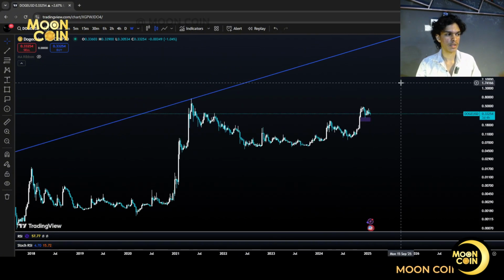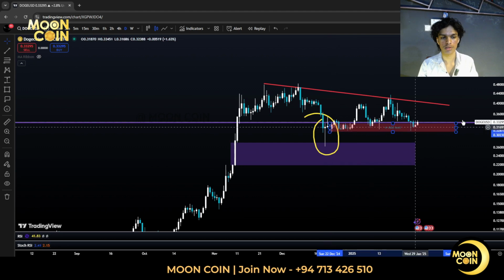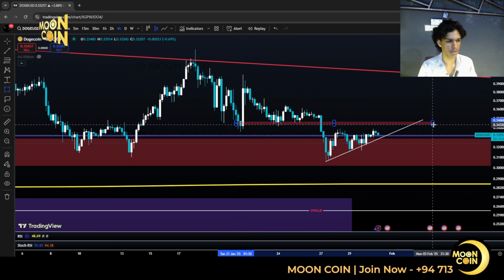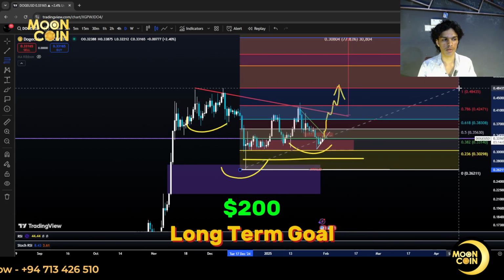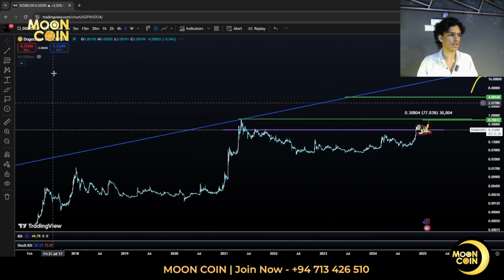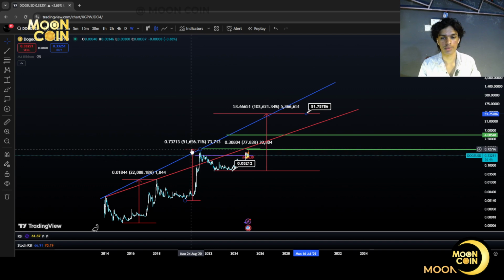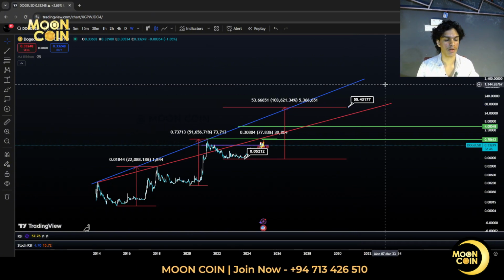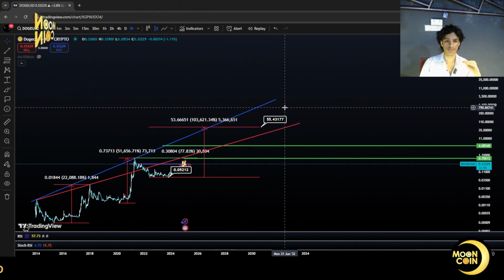DOGECOIN Hold Or Sell ?